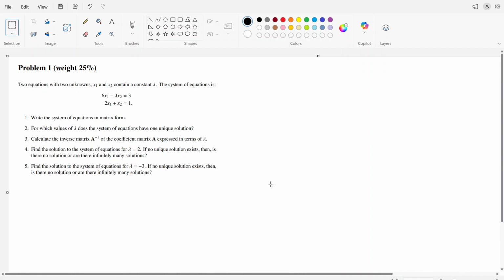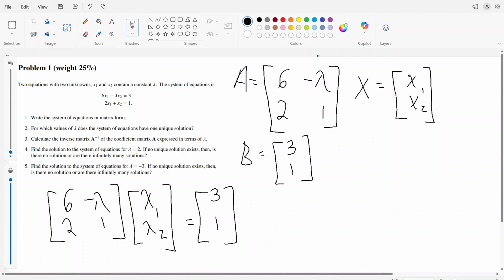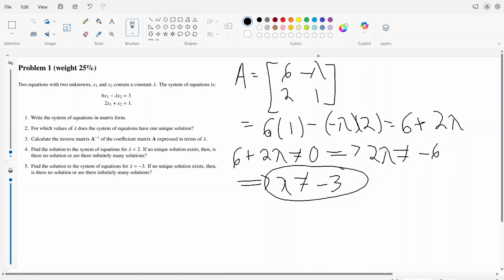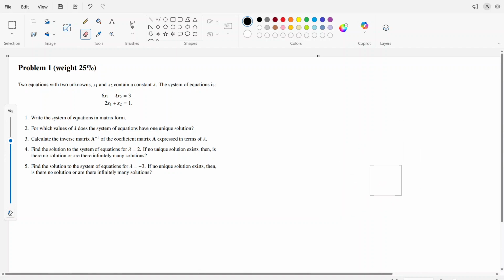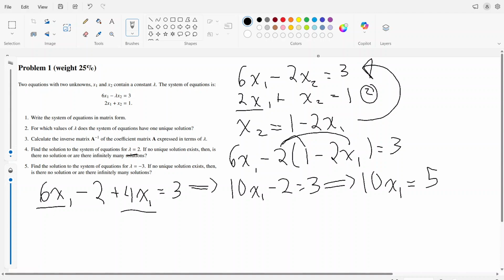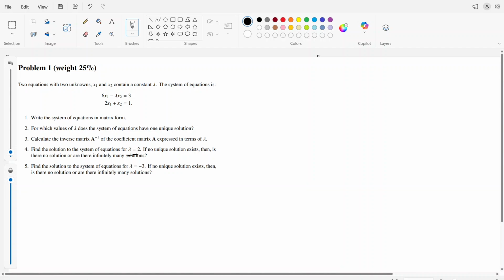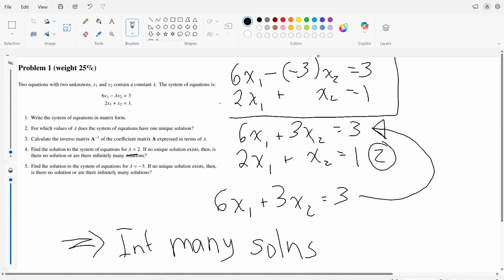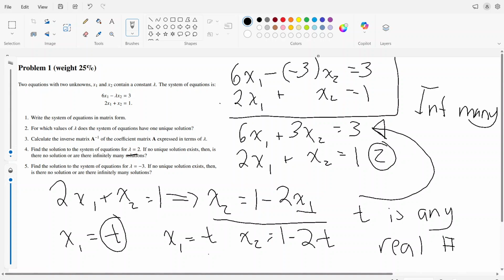Matrix Systems from Random Ahh Aarhus Exam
Learn how to write systems of equations in matrix form, find determinants, determine when a unique solution exists, calculate the inverse of a matrix, and solve systems for different values of λ (lambda).